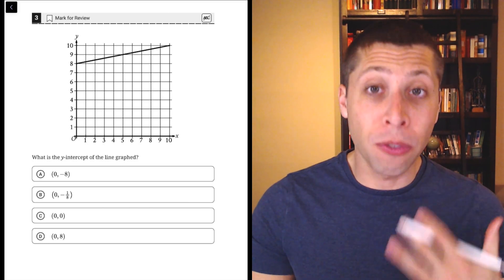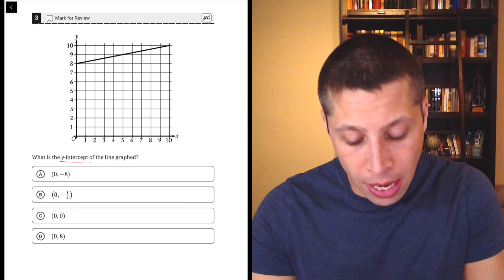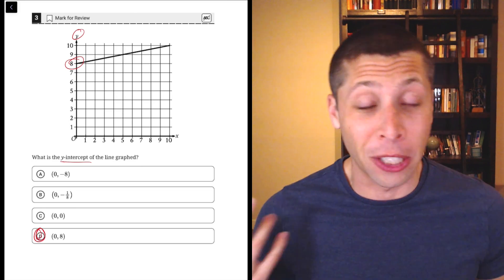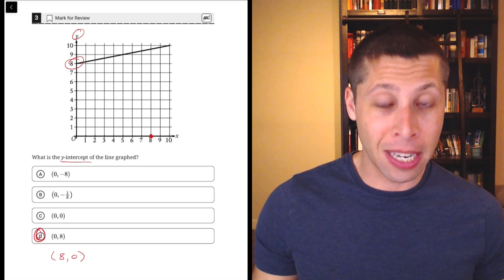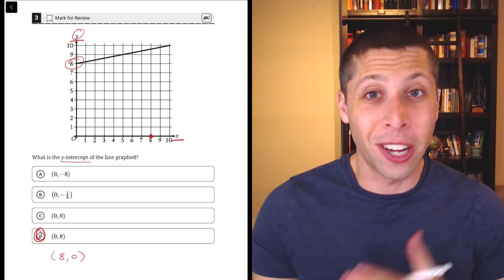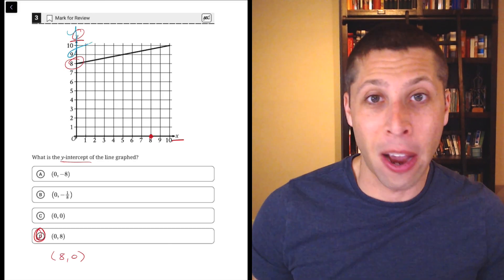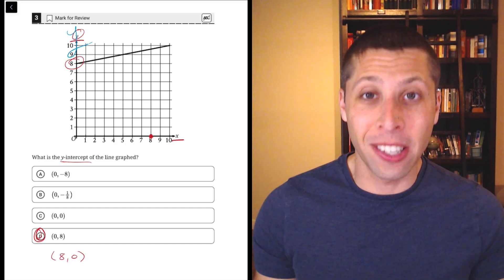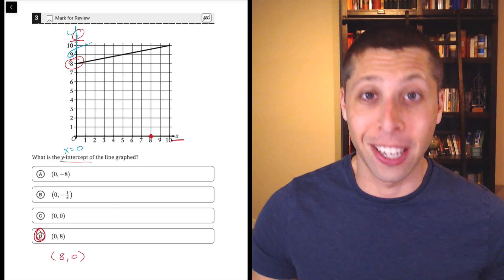Digital PSAT 8/9 #1, Math Module 2E, Question 3 (xy-plane)